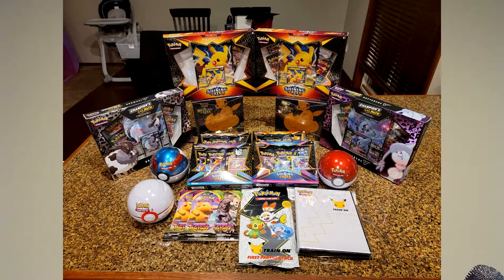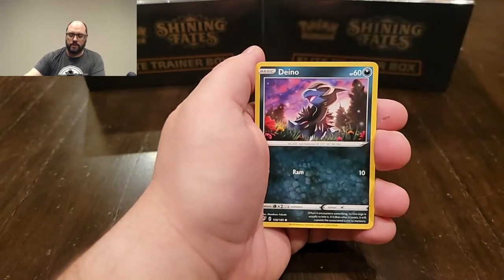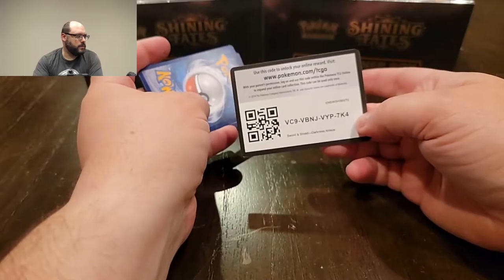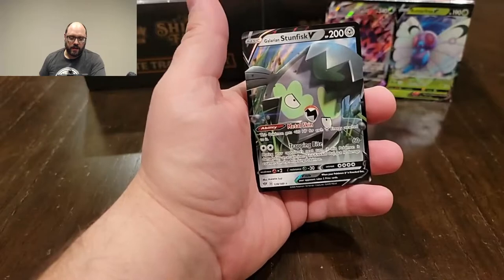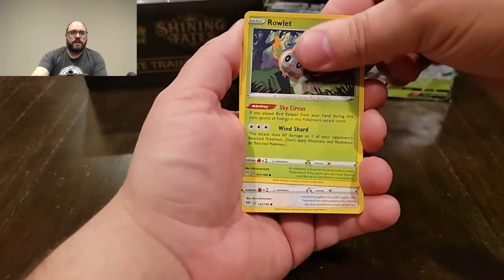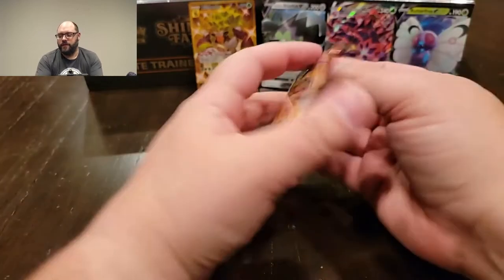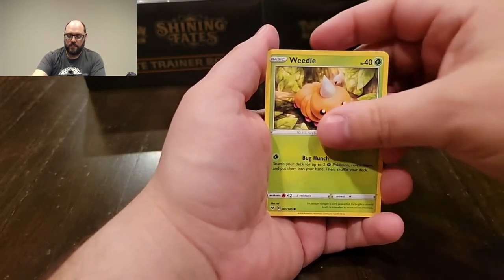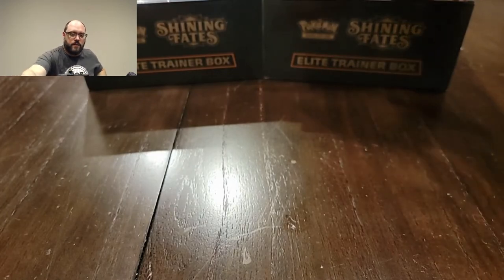Pokemon TCG Awesome Pulls Booster Opening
Hey everyone Galucia here bringing you another Pokemon Trading Card Game booster opening. This time it is mostly Darkness Ablaze with a few Vivid Voltage mixed in. I had some very surprising pulls on this one. Tons of fun.